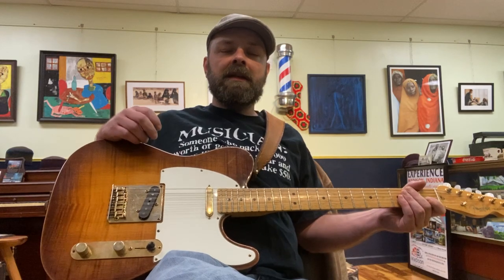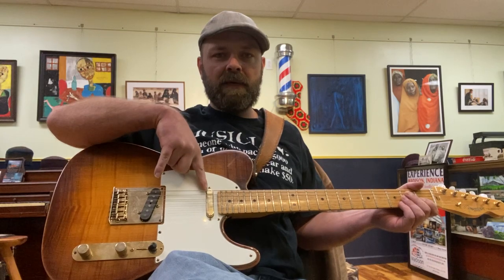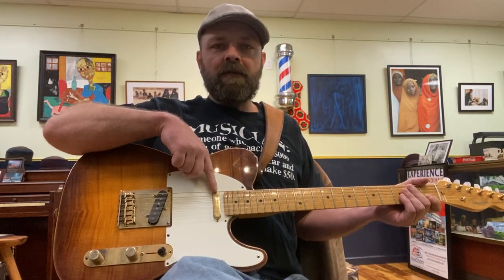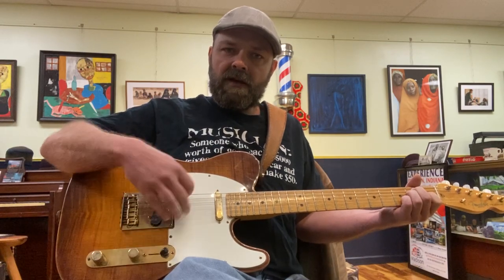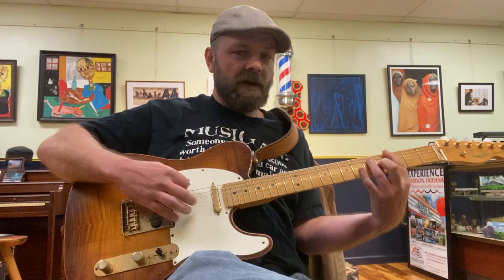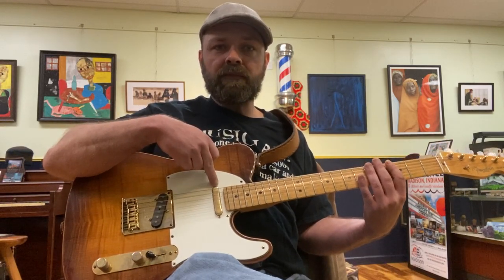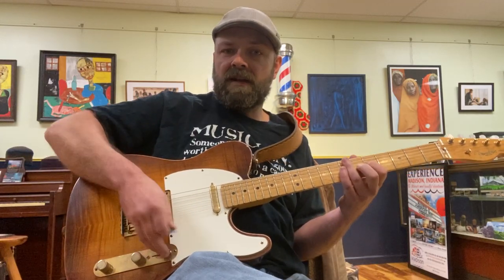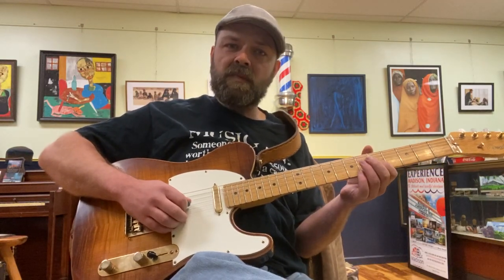Fender Telecaster Guitar Controls Functions Tutorial By Jimi D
Jimi D from All Things Guitar explains how to set your Telecaster controls for the best tone.

All Things Guitar by Jimi D and The Wolf is a channel where you can find information, how-to, news, lessons, gear updates, and anything of interest to our fellow lovers of this most wonderful and perpetually intriguing phenomenon, the guitar.

This channel has lots of valuable lesson content as well as new and exciting videos for you to enjoy.

OUR PODCAST:
Jimi D and The Wolf - "Playin' Through The Changes Of Life